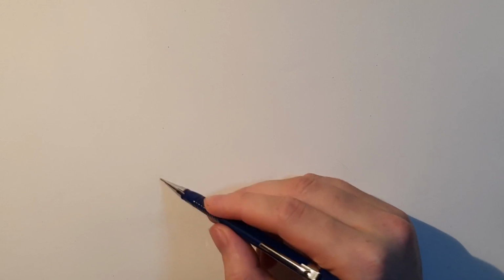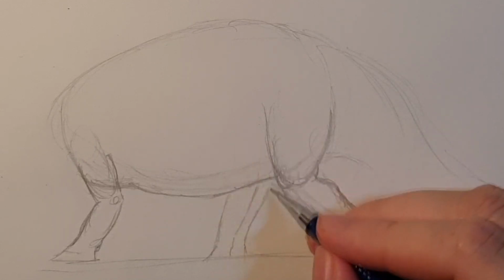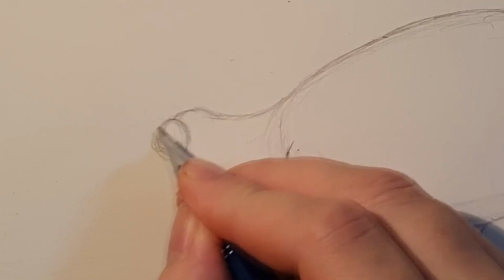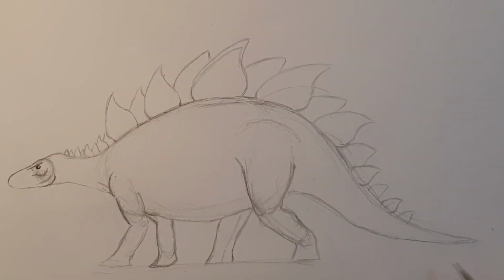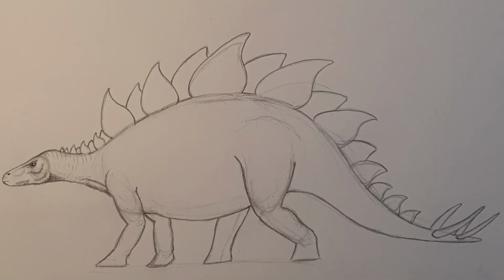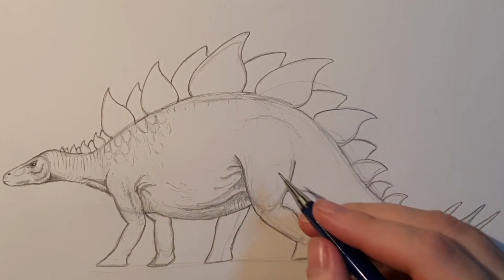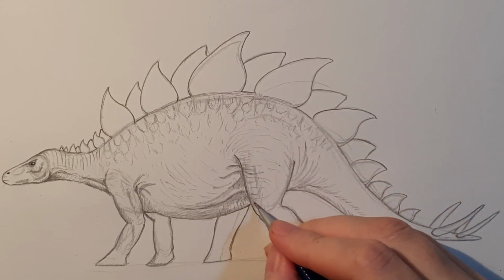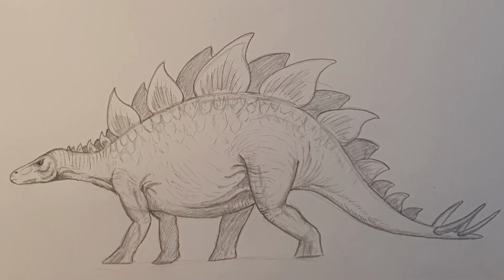how to draw Stegosaurus